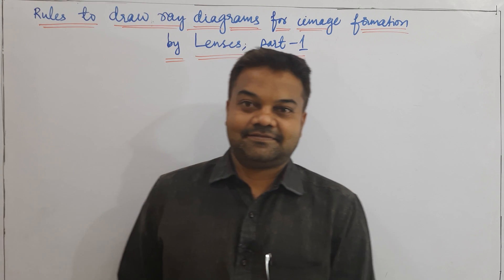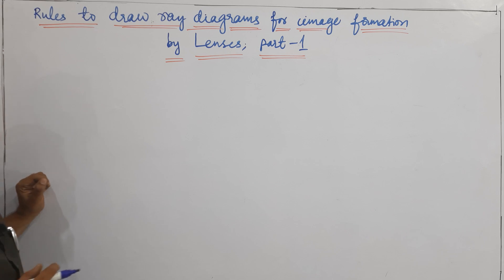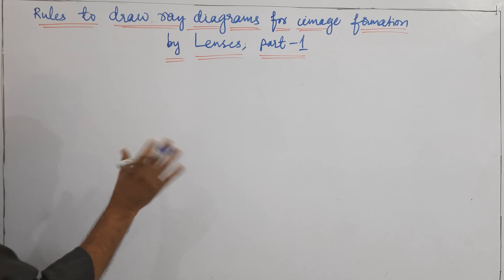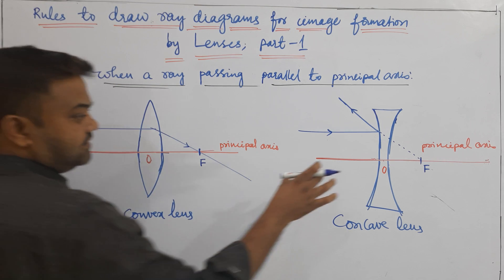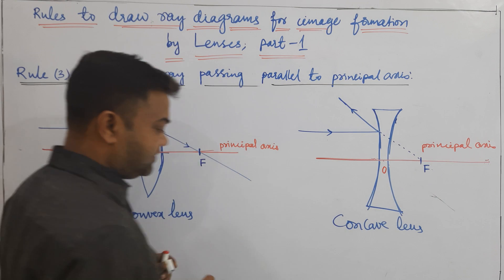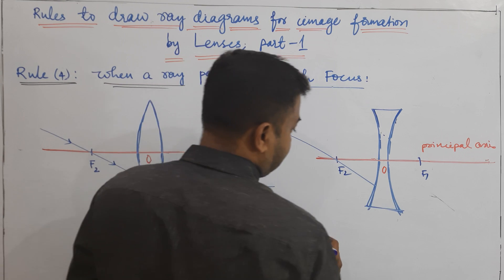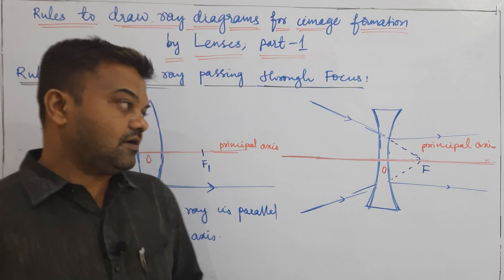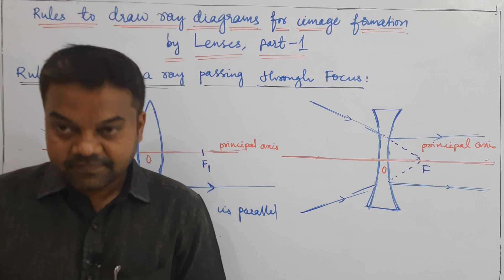10 class Physics. .. Rules to draw ray diagrams for image formation by lenses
Rules to draw ray diagrams of convex lens 10 th class physics